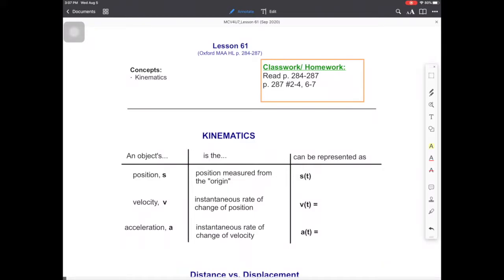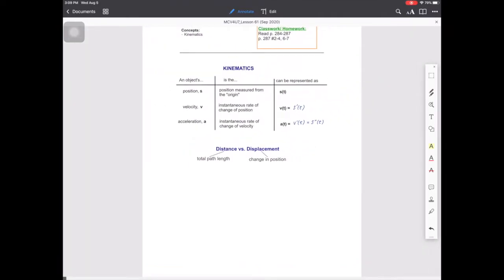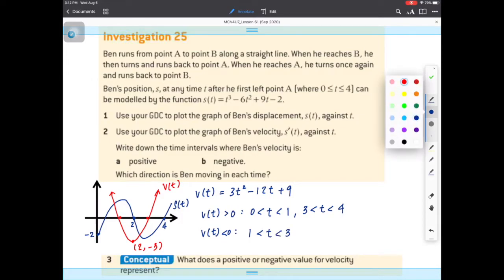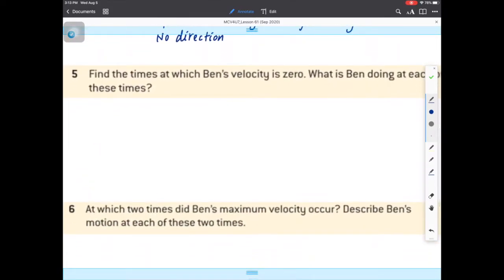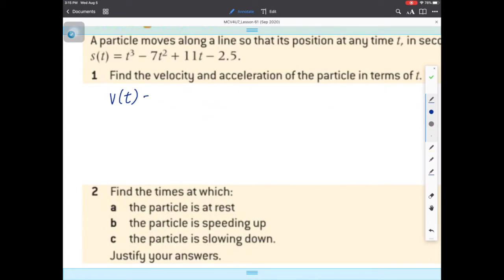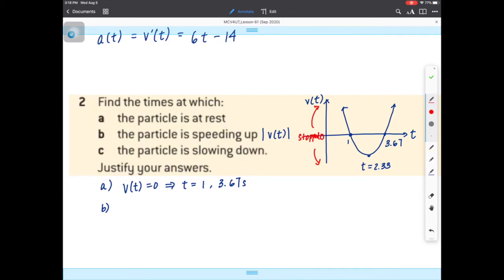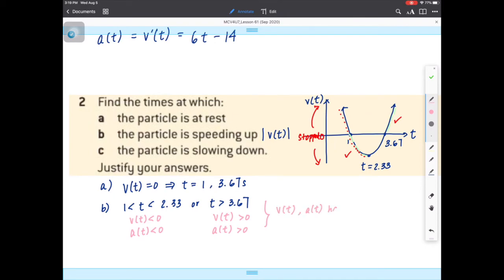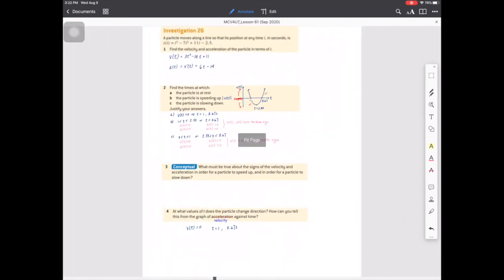IB MAA HL Lesson 61 Part 1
Kinetmatics problems